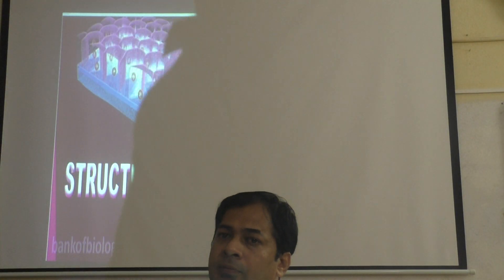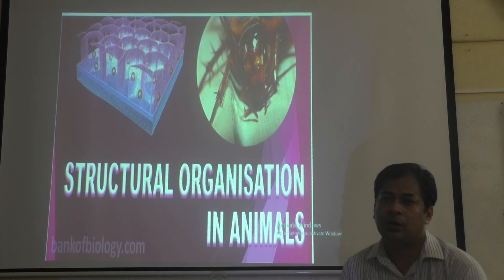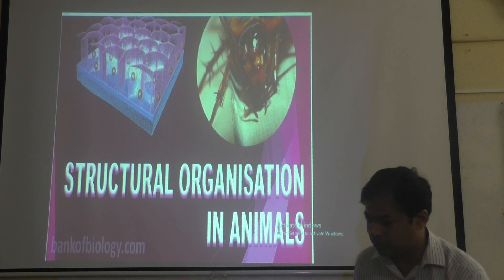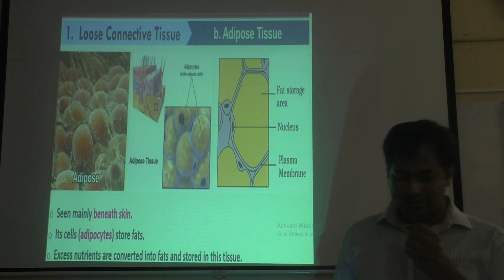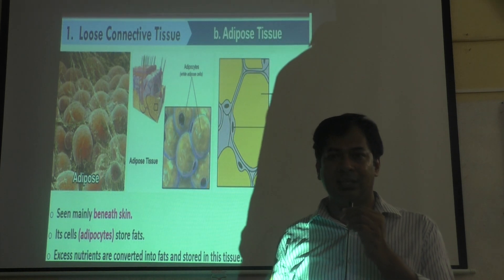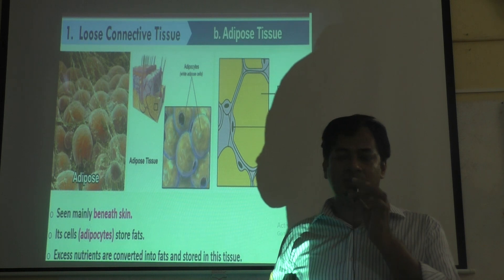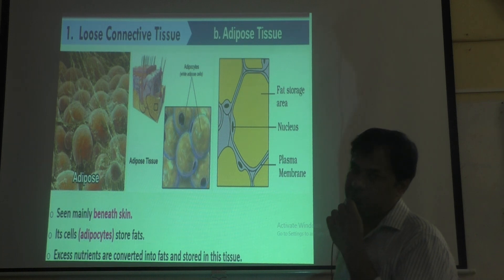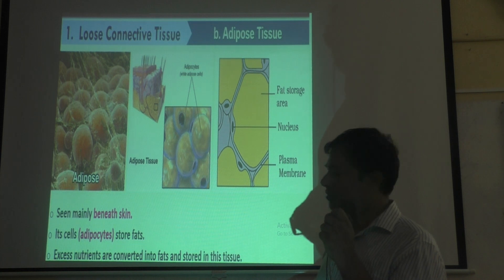STRUCTURAL ORGANISATION IN ANIMALS CLASS 1 By Sri Ganesh Shastri